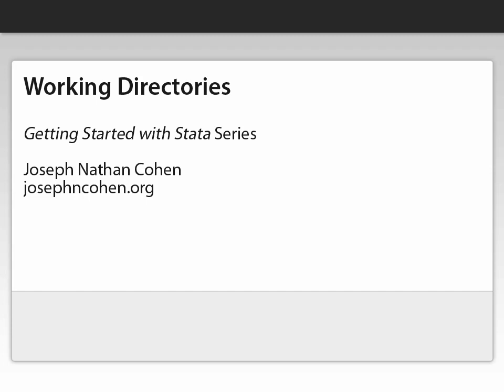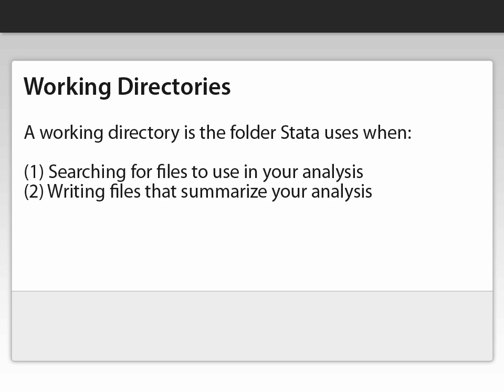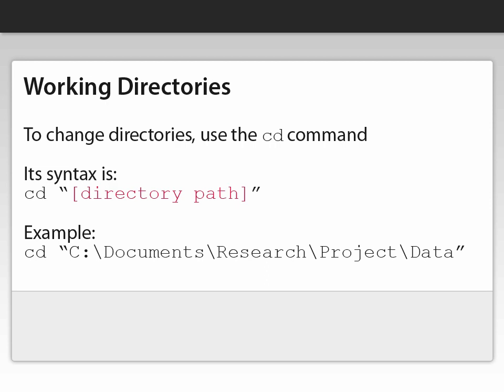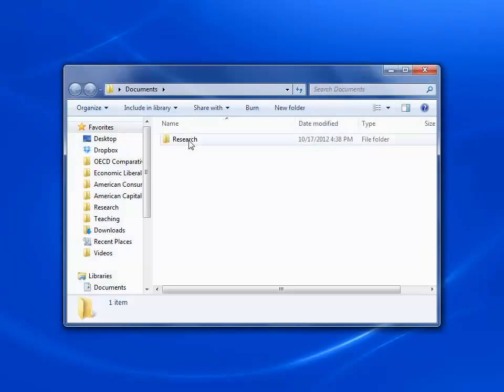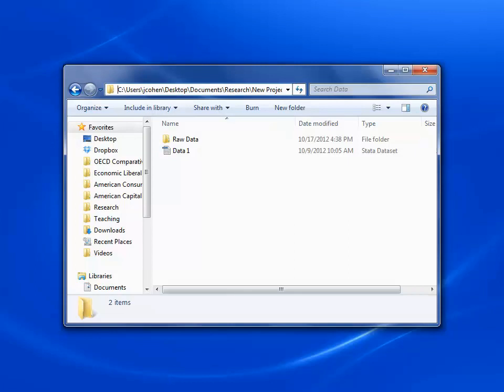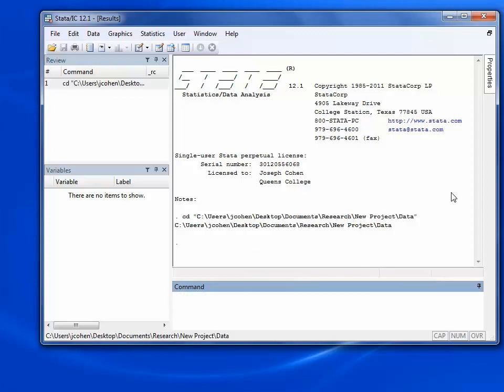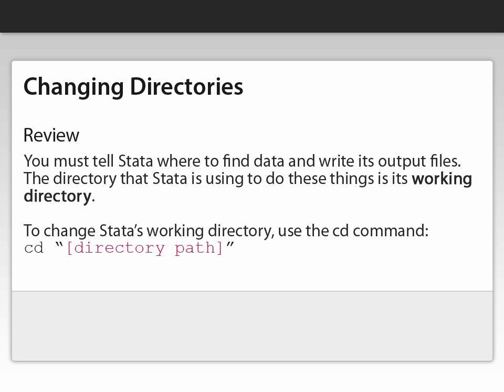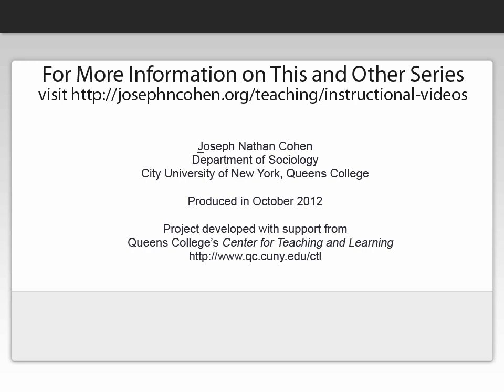Working Directories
Changing working directories in Stata